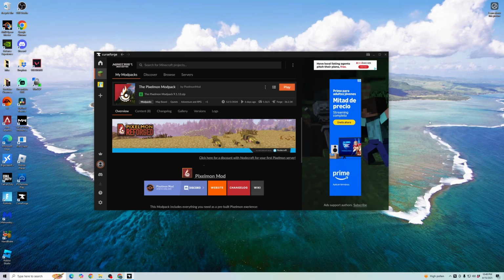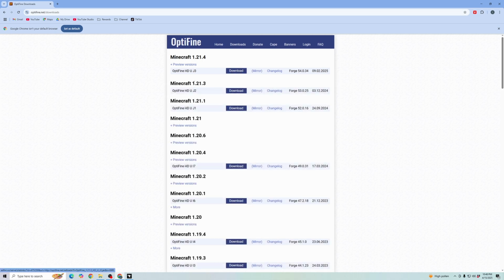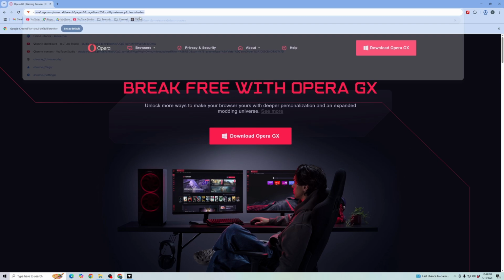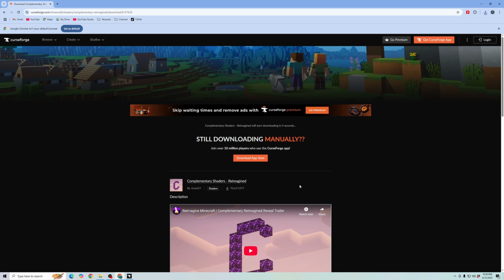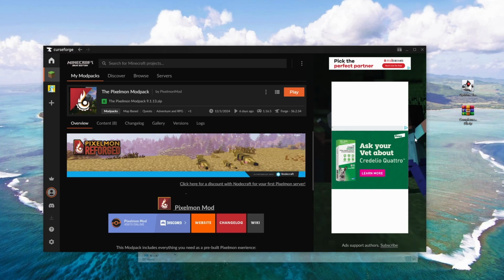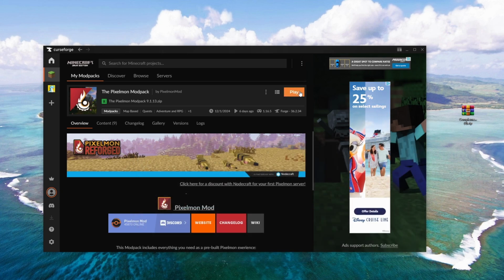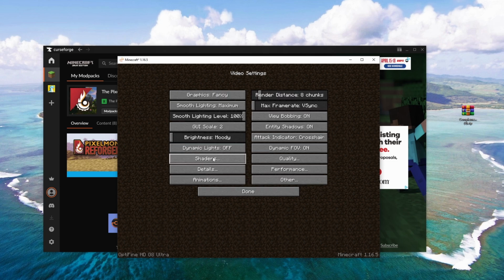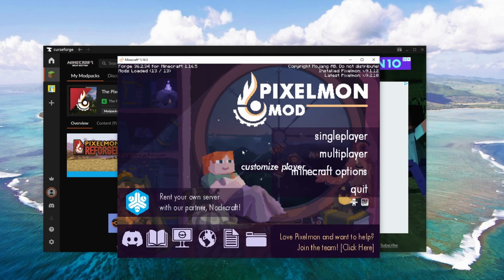How to Get Shaders in Curseforge (Easy Method)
In this video, I'll walk you through the step-by-step process of how to install and use shaders in Minecraft using CurseForge. First, we’ll download Optifine, which is essential for enabling shaders. I’ll show you exactly how to find the right version from the official Optifine website and guide you through the quick installation process. Then, we’ll head over to CurseForge to find and download popular shader packs, like the Complimentary Shaders, making sure to match your current Minecraft version.

Once everything is downloaded, I’ll demonstrate how to add Optifine to your mod pack folder in CurseForge and how to properly import your shaders into Minecraft through the video settings menu. You'll see how to navigate your mod pack settings, open the shaders folder, and drag and drop your shader files to bring your game visuals to life. By the end, you’ll be all set up to play Minecraft with enhanced lighting, shadows, and atmosphere.